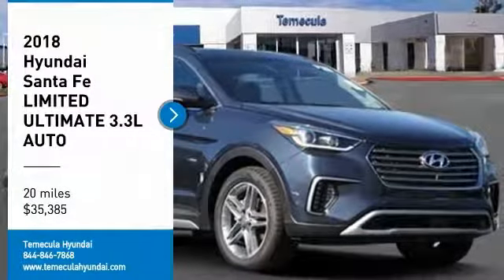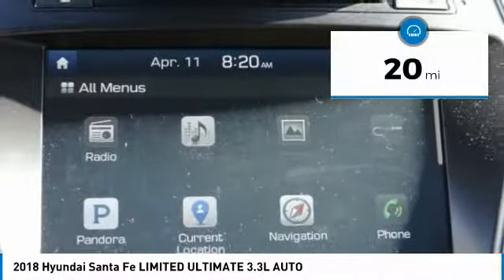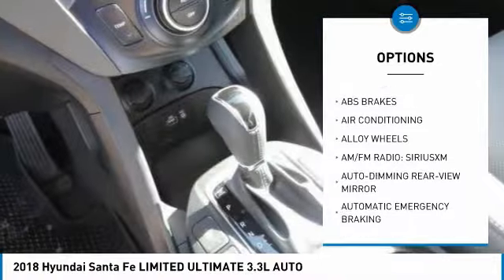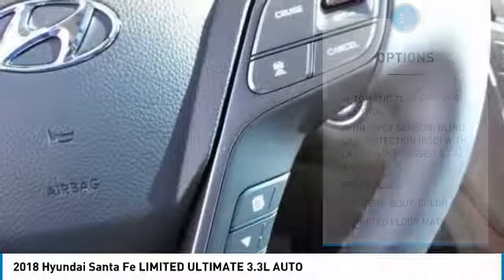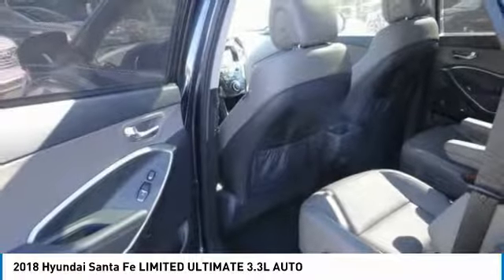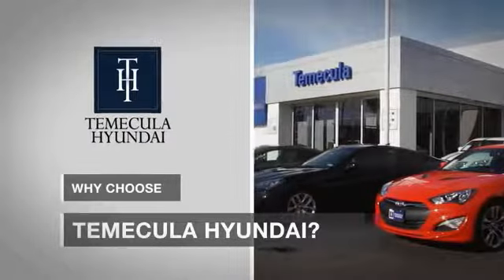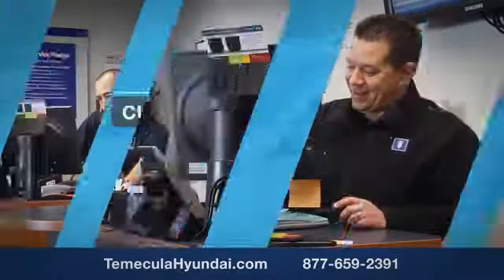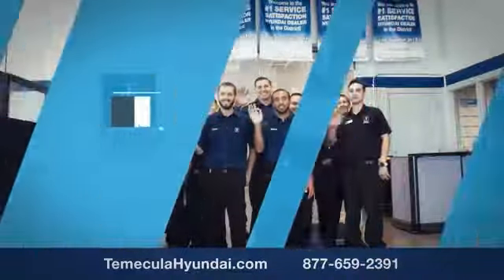2018 Hyundai Santa Fe TEMECULA MURRIETA MENIFEE HEMET CORONA ESCONDIDO M180691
2018 Hyundai Santa Fe LIMITED ULTIMATE 3.3L AUTO

Temecula Hyundai
27430 Ynez Rd.

TEMECULA HYUNDAI PROUDLY SERVING TEMECULA, MURRIETA, MENIFEE, HEMET, CORONA, ESCONDIDO, AND SURROUNDING SOUTHERN CALIFORNIA LOCATIONS. THIS BLUE 2018 Hyundai SANTA FE IS EQUIPPED WITH A Engine: 3.3L GDI DOHC 24-Valve V6, AUTOMATIC TRANSMISSION, AND RECEIVES AN ESTIMATED 17 City/23 Hwy MPG. 2018 Hyundai SANTA FE LIMITED ULTIMATE 3.3L AUTO Price includes: $500 - Military Program. Exp. 01/02/2019, $2,500 - Retail Bonus Cash. Exp. 04/30/2018 Stock #: M180691 | VIN: KM8SR4HF9JU283955 | 2018 Hyundai Santa Fe Limited Ultimate 3.3L Auto POWER PASSENGER SEAT Temecula Hyundai FOR DRIVERS IN THE GREATER TEMECULA, MURRIETA, MENIFEE, HEMET, CORONA AND ESCONDIDO AREAS, YOUR SOURCE FOR INCREDIBLE HYUNDAI MODELS IS TEMECULA HYUNDAI 27430 YNEZ RD TEMECULA, CA 92591